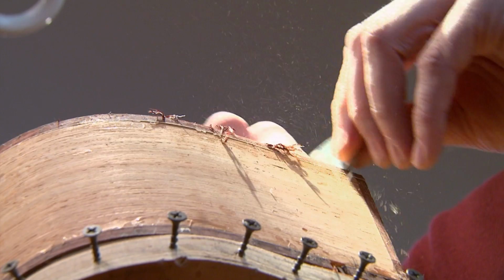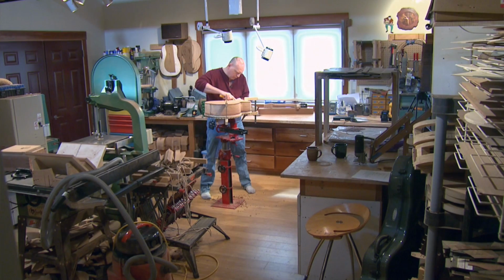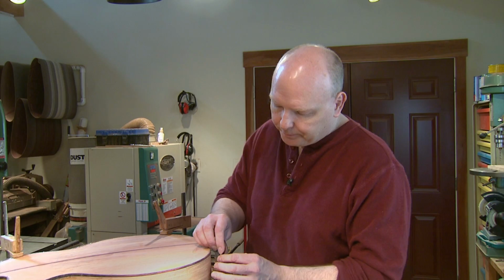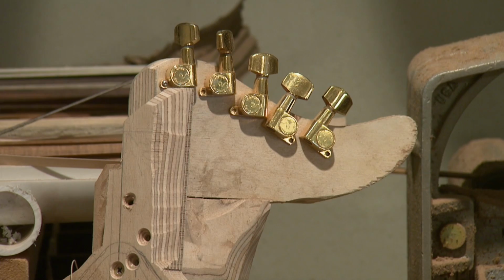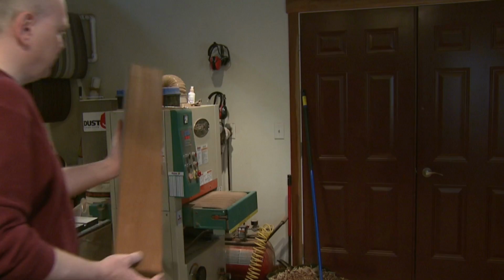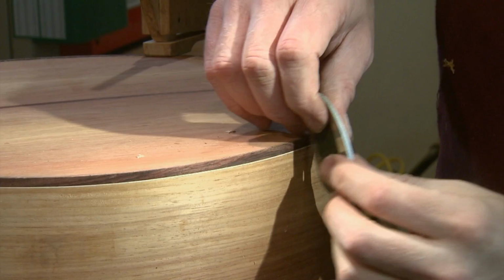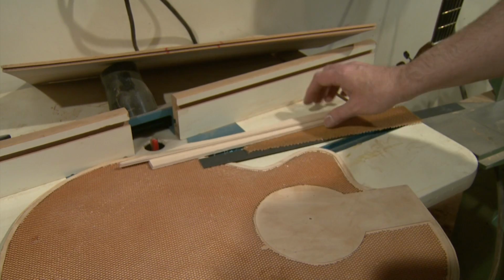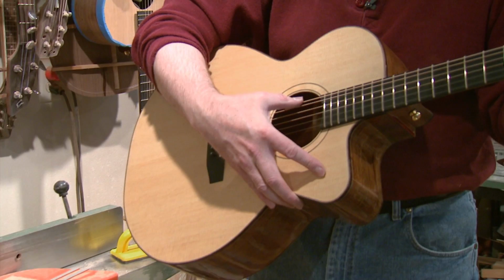Kevin Muiderman: Guitar Maker, Thompson ND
Kevin Muiderman is a reconstructive plastic surgeon by day, and a guitar maker by night. After medical school, Kevin decided to learn more about guitar building and trained with master builders at the Leeds Guitar Maker's School in Massachusetts. By combining advanced materials like kevlar and carbon fiber with wood and traditional guitar building wisdom, Kevin builds double-top acoustic guitars that are as technically brilliant as they are beautiful.

Production funding is provide by the North Dakota Council On The Arts and by the members of Prairie Public.